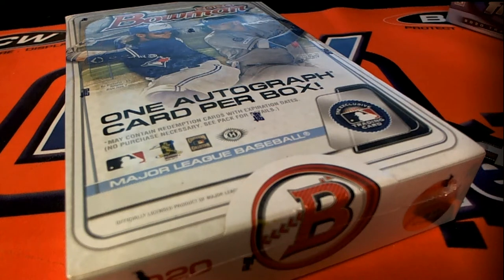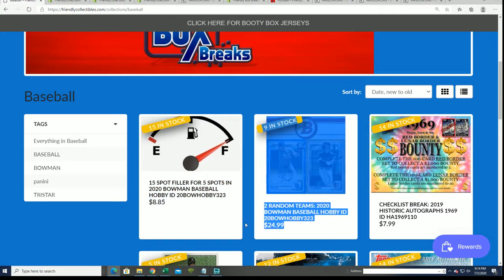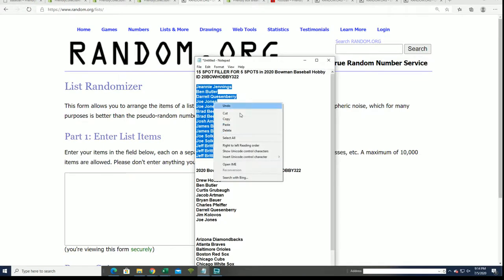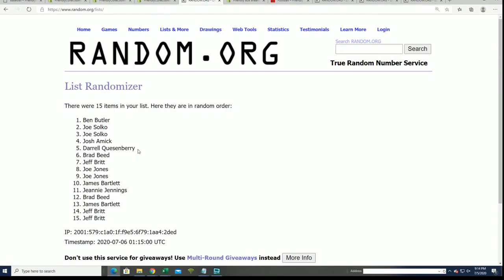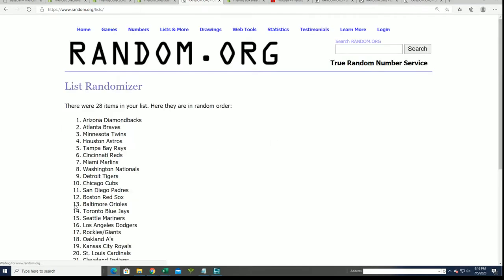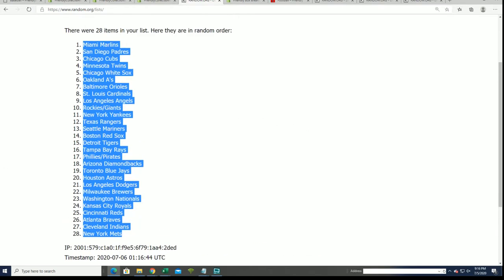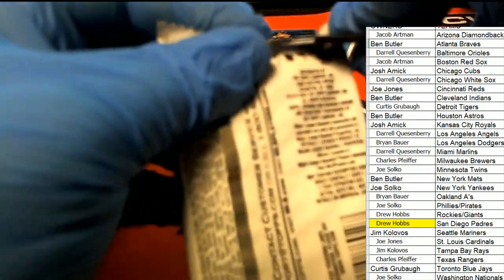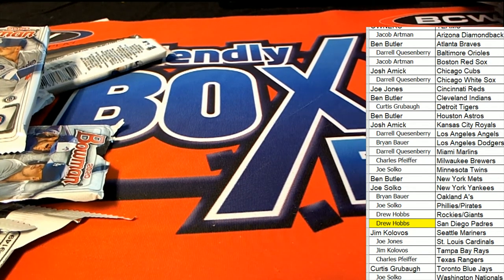2020 Bowman Baseball Hobby ID 20BOWHOBBY322